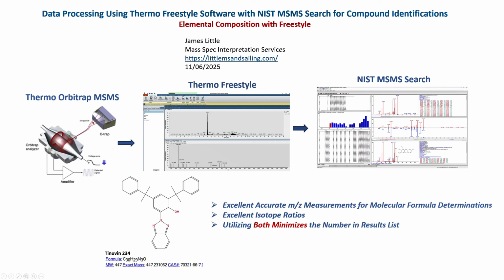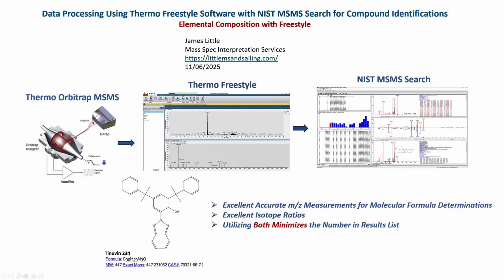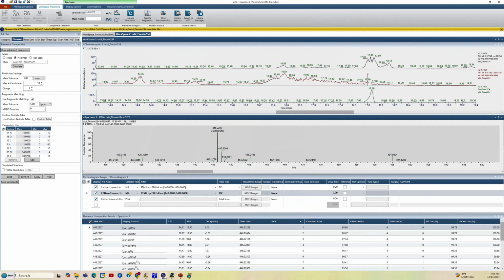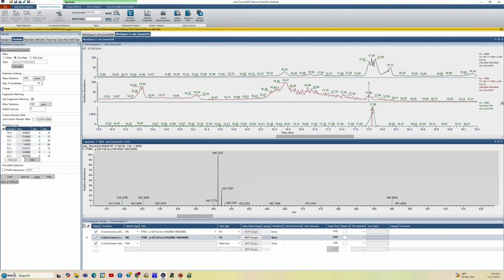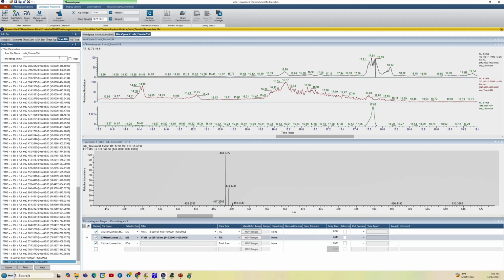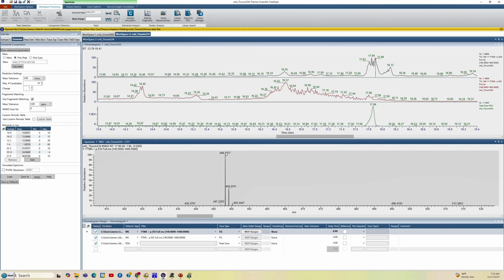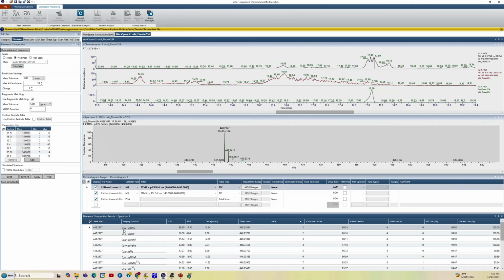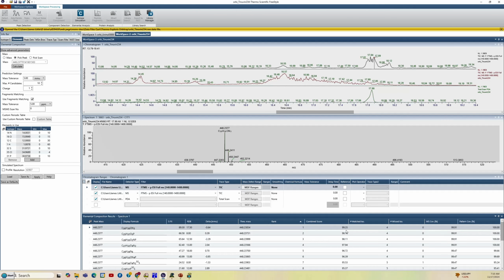Part 5: NIST MSMS Search of Orbitrap Data: Elemental Processing within Thermo Freestyle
This course shows how to identify unknowns in LCMS analysis employing the NIST MSMS search software.  This is Part 5 which discusses the the determination of molecular formulae with Thermo Freestyle software.  Both accurate mass and isotope ratios are employed to narrow the number of candiate molecular formulae.

The data was acquired on a Thermo Orbitrap and processed with their Freestyle application.  The resulting spectra are easily sent to the NIST2023 MSMS search program.

NIST has a very diverse MSMS library which is very valuable in the identification of unknowns.employ the Thermo Freestyle software with LCMS Orbitrap data.